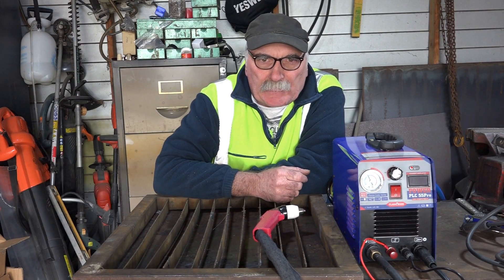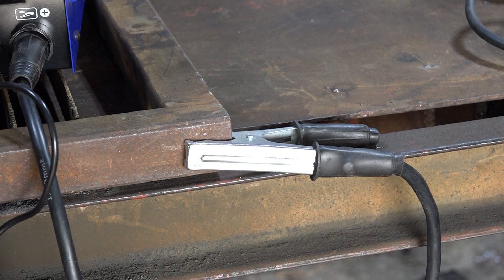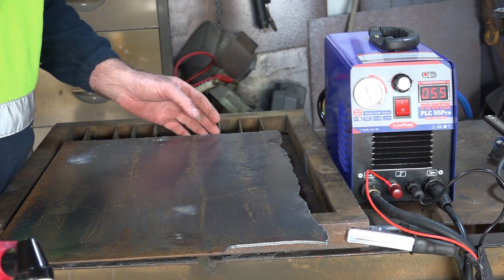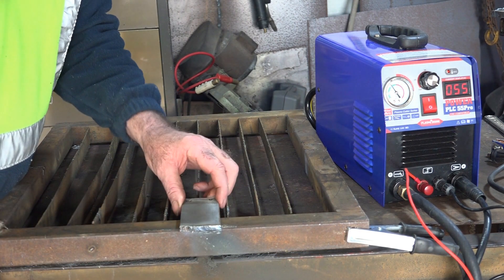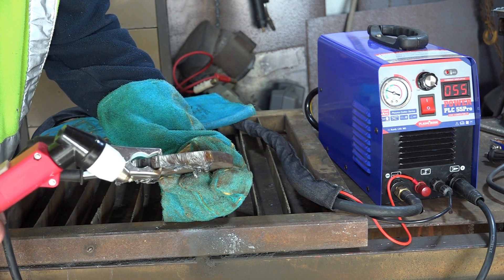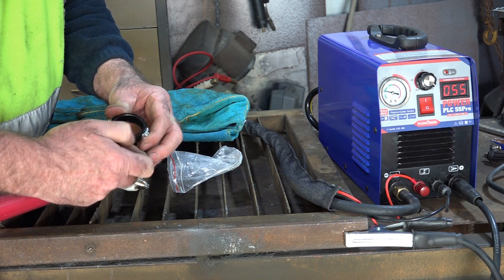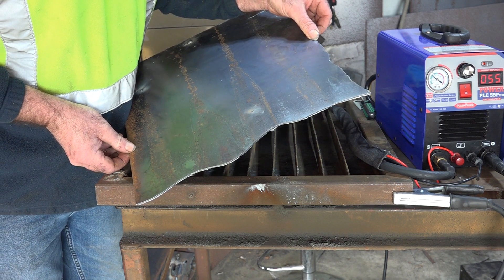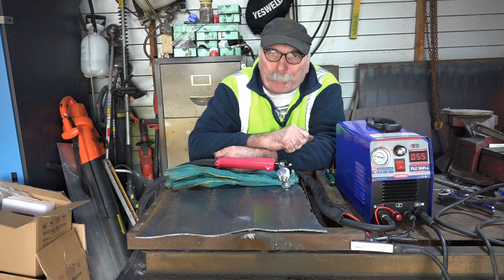Under $300 Plasma Cutter Review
I have already done a unboxing video  and set up my new PLC 55P Pro Pilot Arc Plasma Cutter (CNC capable) And as I have promised, this is the under $300 plasma cutter review which will show you what this machine can do. For the record, this machine is designed to cut only up to 11mm metal but I would like to show you how this pilot arc plasma cutter can cut more than it was designed to.
For this video, my purpose is to show you that this could be your best plasma cutter under 300 dollars and you will see how this will perform under stress. So if you are looking for an under $300 plasma cutter review, don’t forget to check out this video and this machine.
What I have shown here is how I cut metals of different thicknesses – 3mm, 5mm, and 13mm. Remember I told you that this machine was made to cut only up to 11mm? But because this has a powerful 55 amp capacity, it can produce plasma so hot that it can cut through thicker metals.
Also, part of my review of this pilot arc plasma cutter, I have also discussed here how the setup was done and, it has the same setup as other plasma cutters. But the only difference in this machine compared to the common plasma cutters is its air gauge is at the front of the machine and this provides an advantage because you can see in a glance the air pressure you’re using and if you need to adjust it.
Yet, what I like most about this best plasma cutter under 300 dollars is its huge torch which is the P80 type. Because of my large hands, I can handle it with ease and I can easily feel in my hands that it fits perfectly. As we know that the bigger the torch, the more amps they can handle and its huge size helps in cutting up chunkier pieces of metal.
And before I forget, this is also a multi-voltage plasma cutter so you can use it anywhere else in the world.
It comes with complete accessories including the large P80 torch, easy to assemble, is very user-friendly, and can cut metal more than its recommended thickness, this is the type of pilot arc plasma cutter you deserve to have.